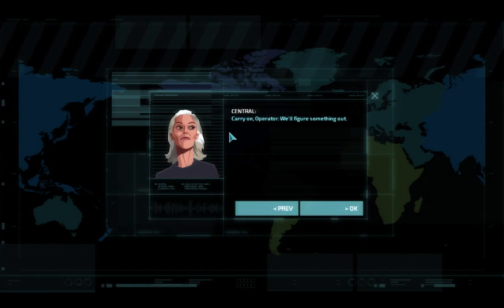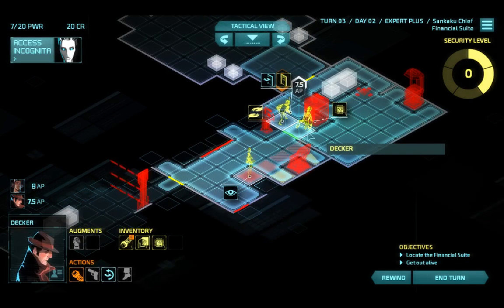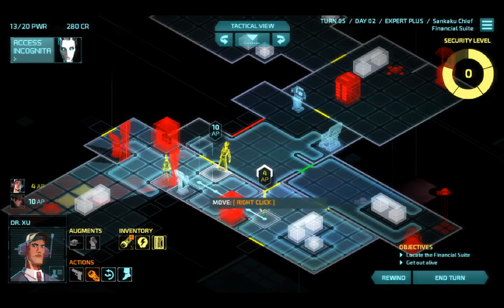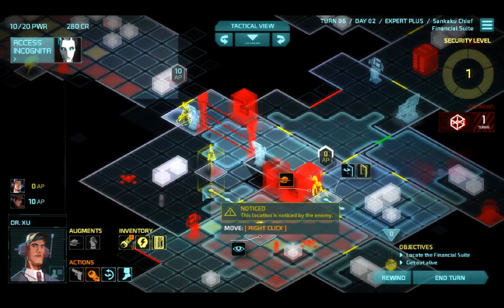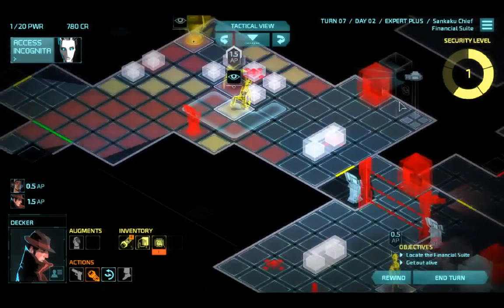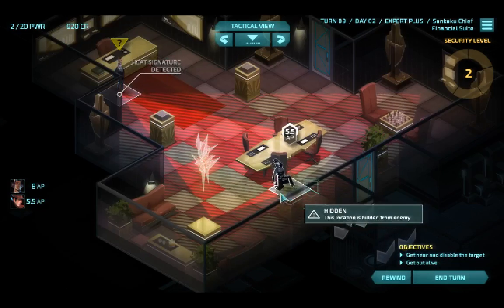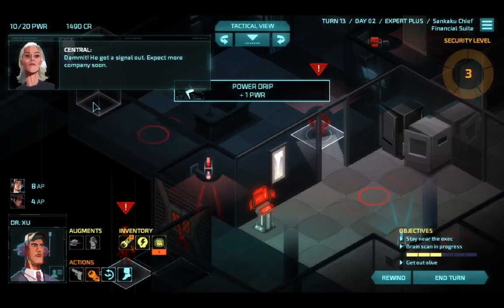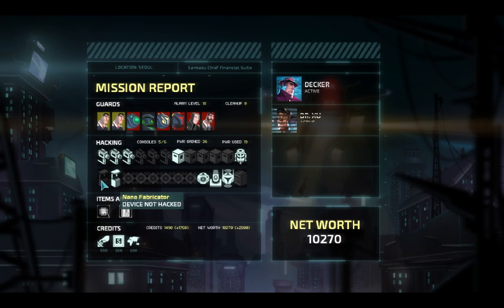Invisible Inc game 4: mission 3